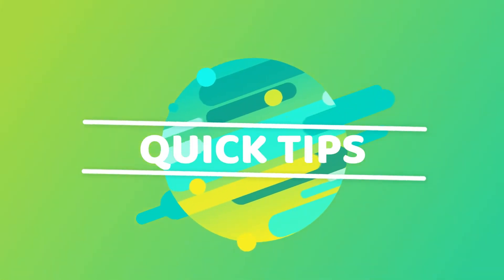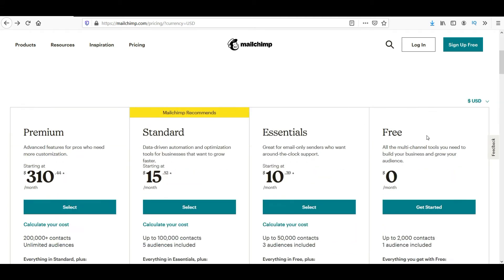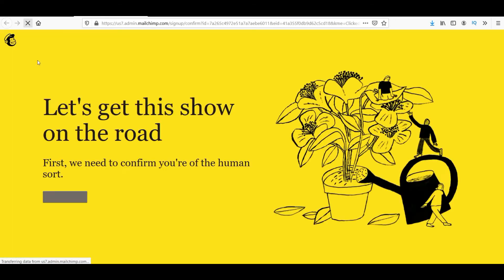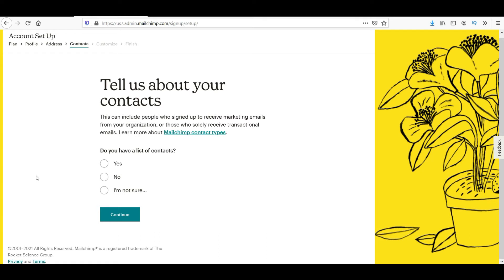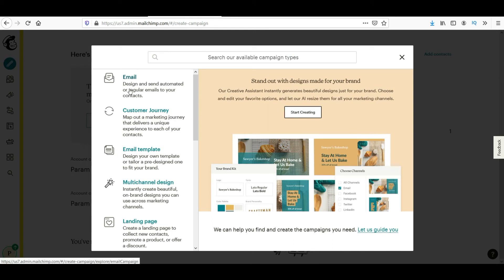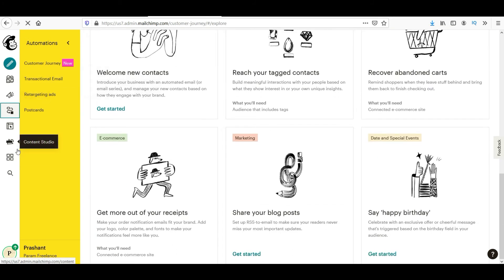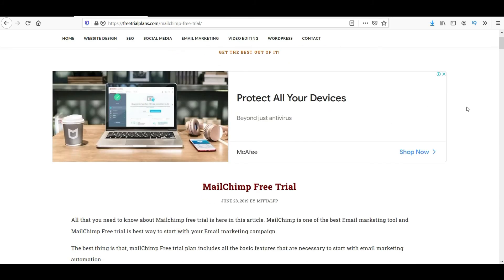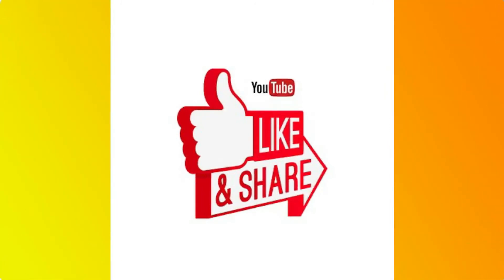Mailchimp Free Trial review - Features, Advantages, how to get best for free | Tutorial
Mailchimp free trial is the best start, if you are starting with your email marketing campaigns. Mailchimp  gives you free trial of their email marketing software. Mailchimp free trial plan will give you up to 2000 contacts and you can also send up to 10,000 emails per month.

To discover more about Mailchimp free trial plan review,

Maichimp Free plan review – All that you need to know about.
In this video, I will show you all about detailed review of free trial of Mailchimp email marketing tool.

I have tried to cover following topics:
- Why do you need email marketing tool?
- How to sign up for mailchimp free plan?
- Benefits of mailchimp free trial
- Features of mailchimp plans
- Overview of newly added features such as, surveys, website, customer journey, email templates, landing pages and much more.
- Alternatives of mailchimp.

So lets start with mailchimp free trial.

First of all, why Email marketing?
Email marketing platform allows business or website owners to get in touch with a large number of users at a very low price. It’s easy, effective, and inexpensive. It is also a very personal way of reaching your target customers.

Email marketing will improve your sales conversions.

So do not wait and get started with your Email marketing strategy.

To run effective email campaign, you will need best email marketing platform. MailChimp is one of the leading company when it comes to Email marketing campaigns.

Our video is all about "Mailchimp free trial plan" topic valuable information but we also try to cover the subjects:
- create audiences in mailchimp
- free email list grower
- mailchimp tutorial 2021
- mailchimp free plan

If you wish to discover even more regarding create audiences in mailchimp free trial, I suggest you to look into our other video clips :